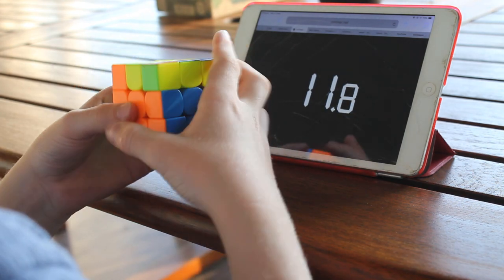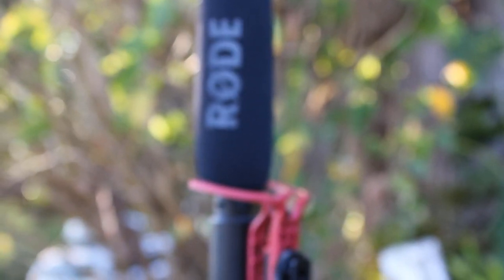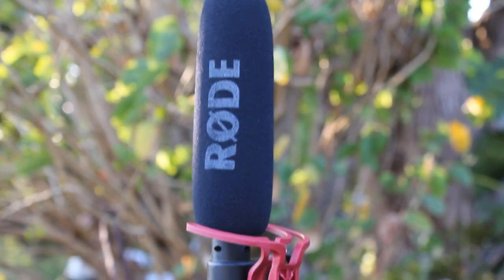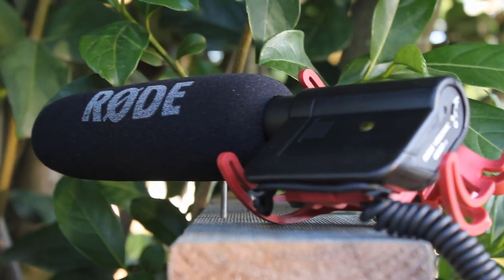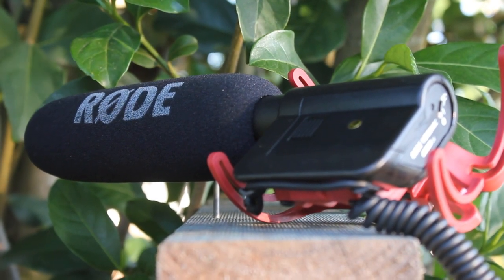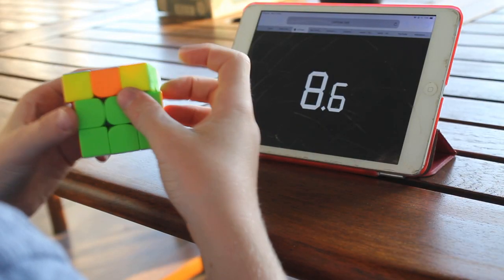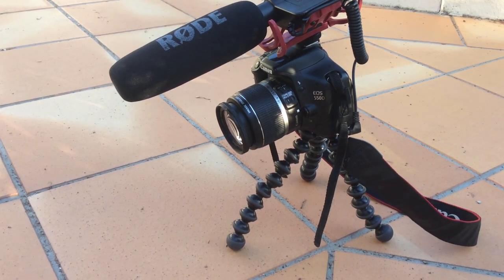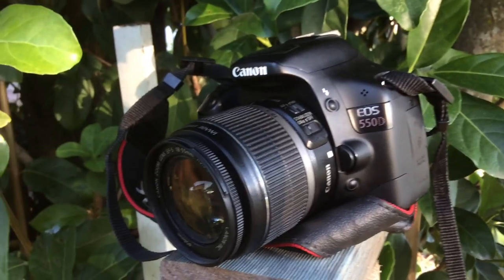Massive Channel Update! | New Camera + More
Huge channel update; new setup and some questions for you guys!

Equipment:
• Camera: Canon EOS 550D
• Lenses: Canon Zoom EF-S 18-55mm
• Microphone: RØDE Videomic
• Audio Editing: Audacity
• Media Editing: Hitfilm Express
• Thumbnail Editing: Gimp

♬ Music Used ♬

⚠ WARNING ⚠
Some images/videos in this video contain traces of intense rubric madness, and is rated©️(cubing) for rubric purposes only.

I reply to almost every single one of my comments; so if you’re willing to ask me a question, or just telling me what I could improve for next time, GO FOR IT!

~ROEVOSS ¯\_(ツ)_/¯